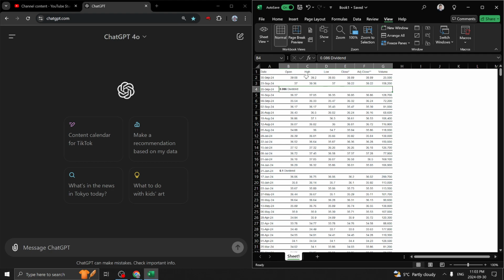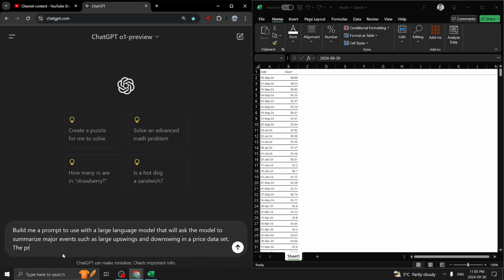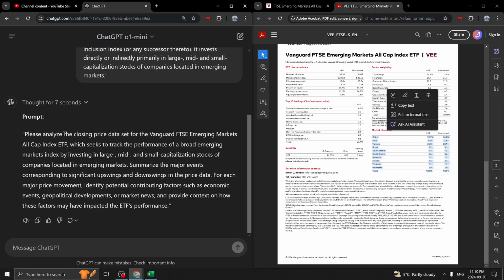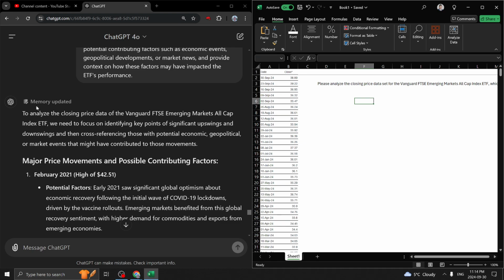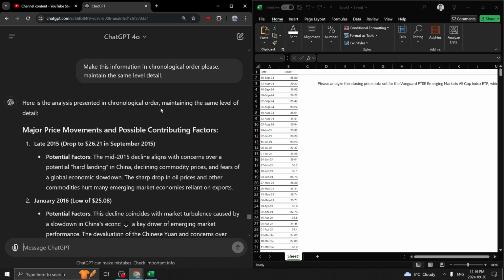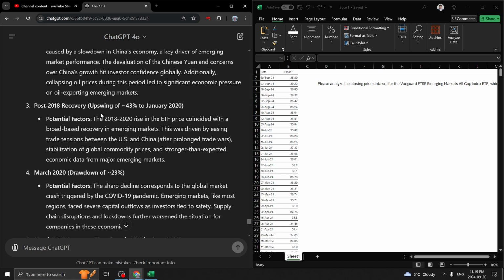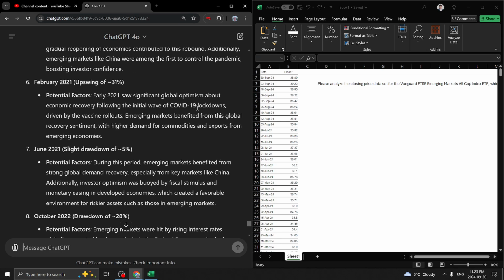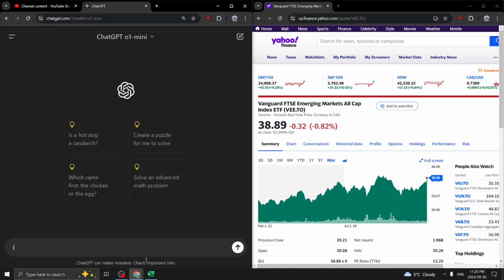Using ChatGPT to explore emerging market history: Job Shadow Me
Peralta AI is a long/short investment fund in development built on a systematic, process-driven investment approach. The strategy integrates data sourcing and preparation, modeling, portfolio construction, and automated execution to consistently identify and act on both long and short opportunities. Its objective is to generate absolute returns and compound capital through a disciplined, repeatable framework grounded in clear rules, structured rebalancing, and transparent decision-making, independent of market direction. Built by John Peralta, CFA.